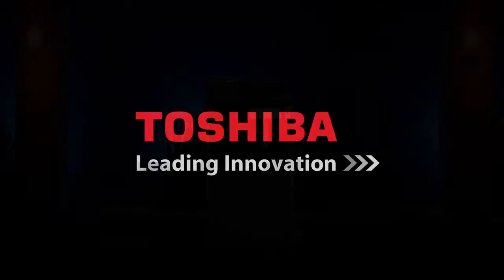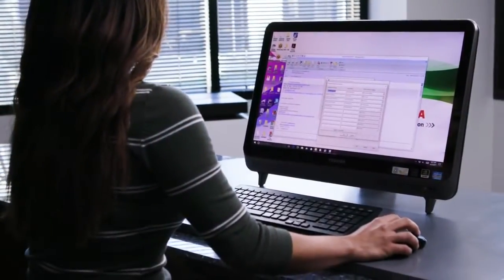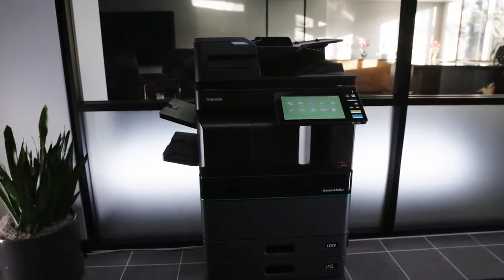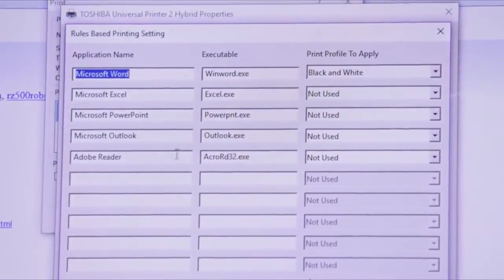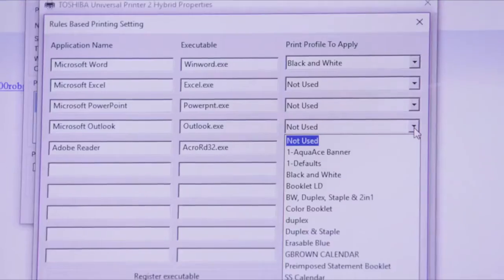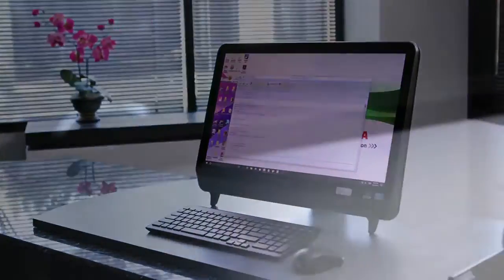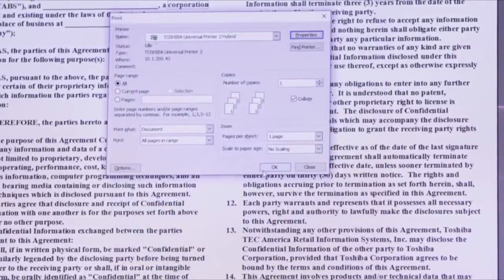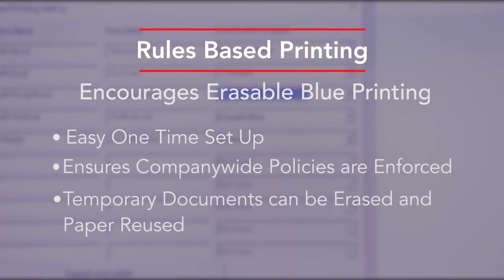Toshiba e STUDIO 4508LP How To Video #1 Rules Based Printing at BME Bangladesh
10, Taher Tower, Suite # 319 ~ 321,(2nd Floor),

1/3, WAPDA Jame Mosjid Road, Motijheel C/A,
Dhaka, Bangladesh.